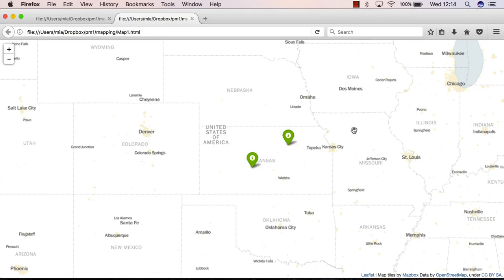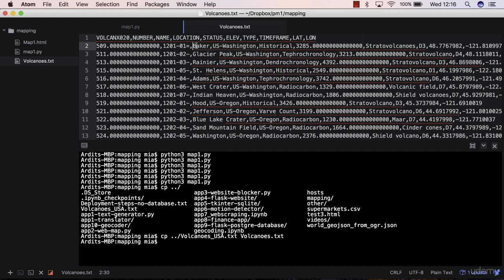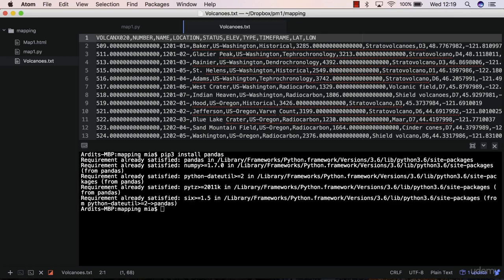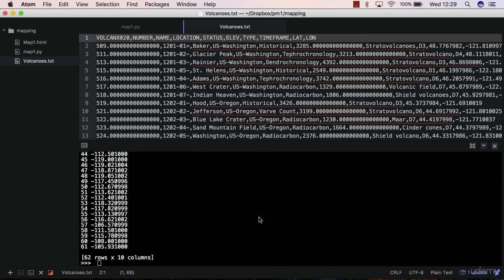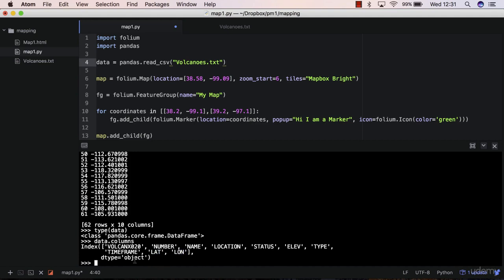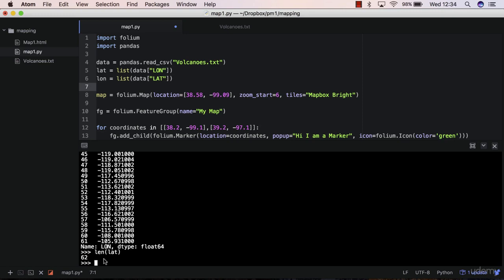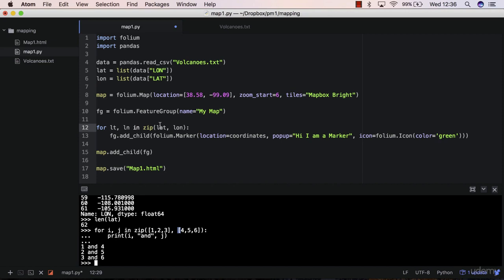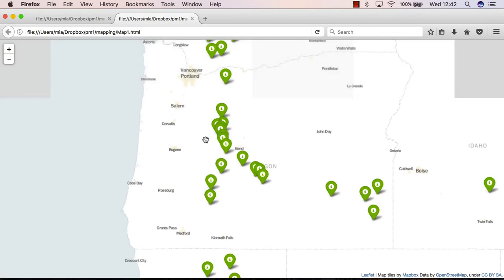Python Mega Course #77